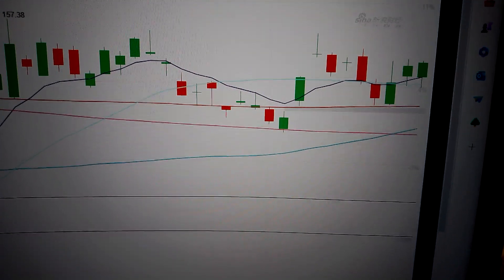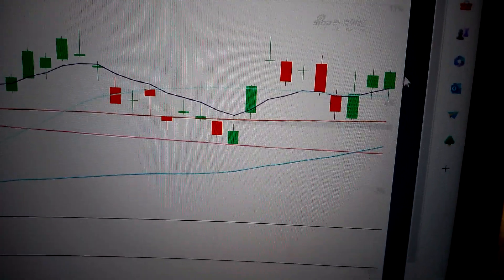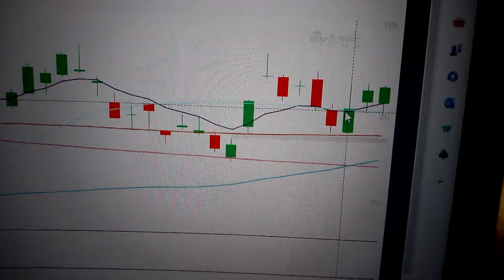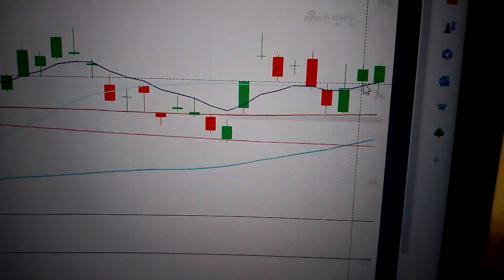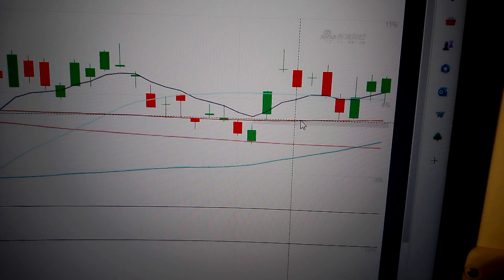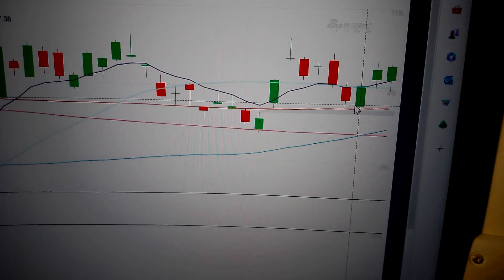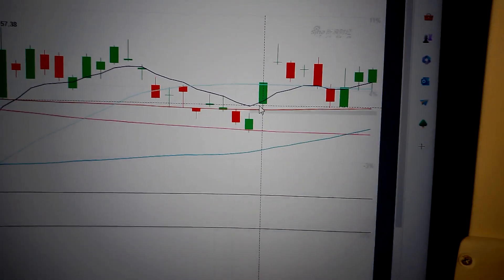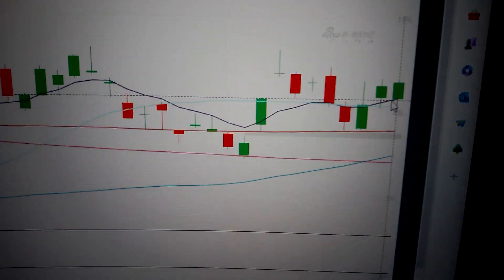Apple stock price technical analysis